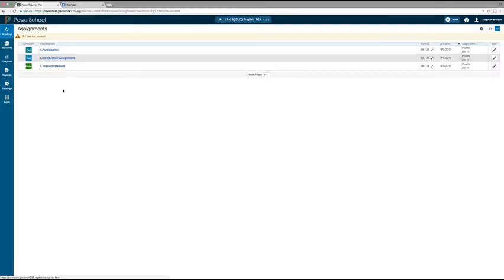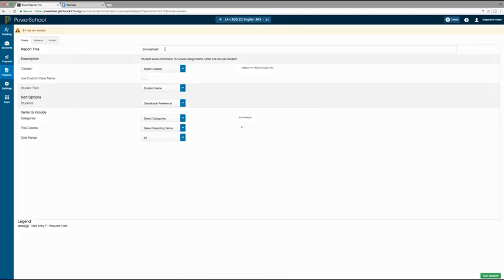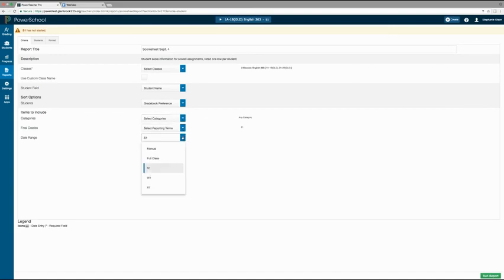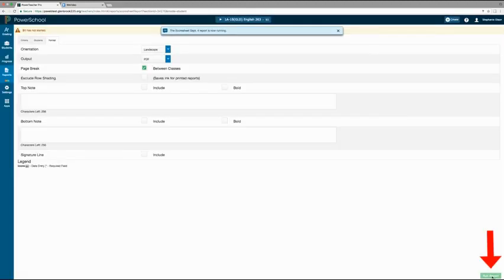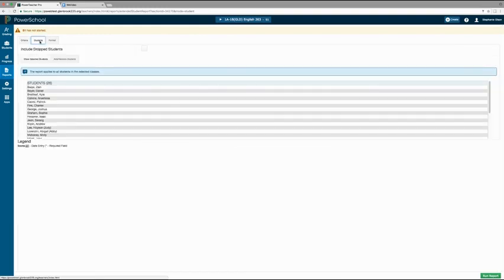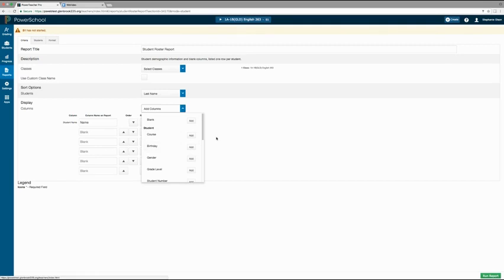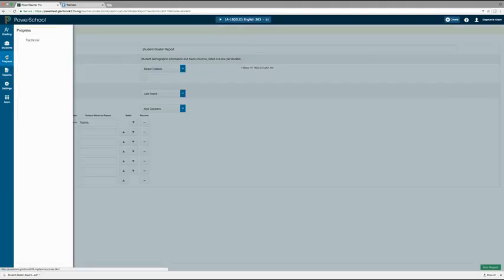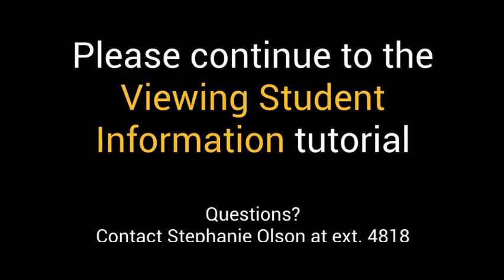PowerTeacher Pro: Running Reports and Viewing Student Progress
This video tutorial demonstrates how to run reports such as the Scoresheet, Individual Student and Roster reports and view student progress information in PowerTeacher Pro.